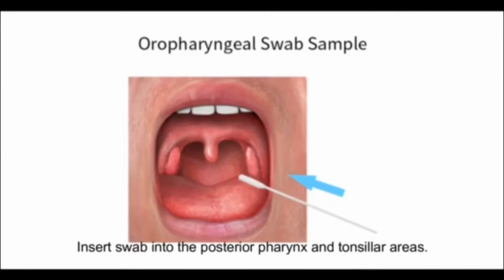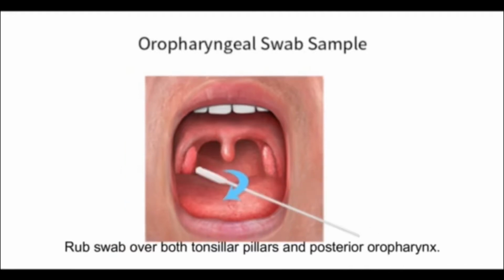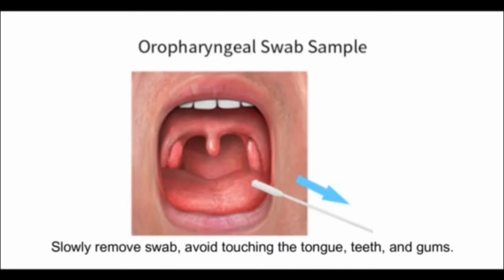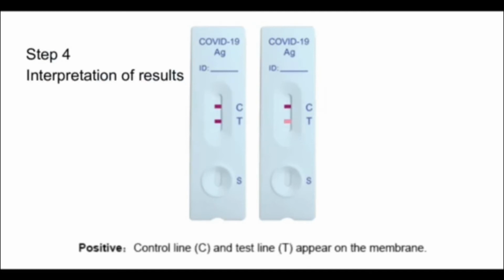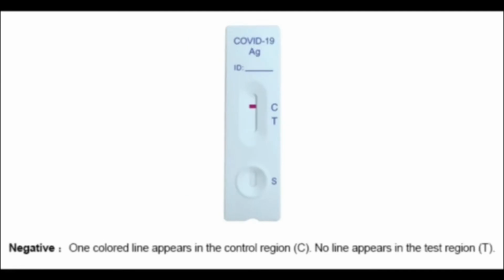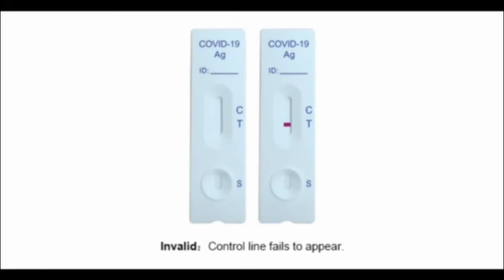Antigen Test Kit for COVID-19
Beat popular COVID-19 ANTIGEN Rapid Test, only need 15 minutes to get the accurate result of positive or negagive.
Hangzhou Clongene Biotech Co., Ltd
Wechat: kevinchan0527
Skype: healthinsky